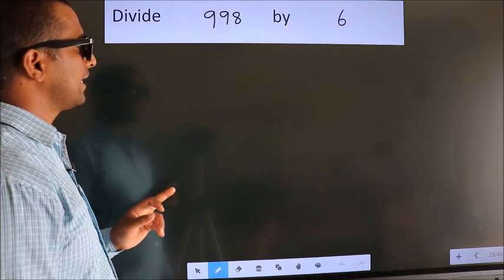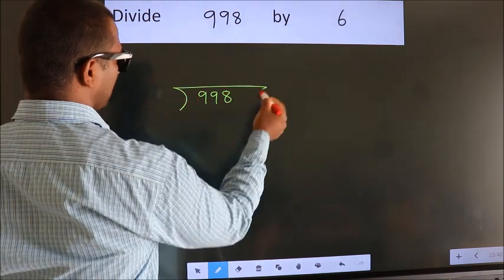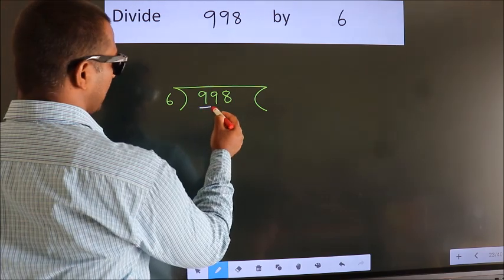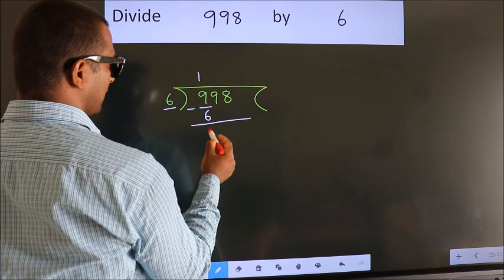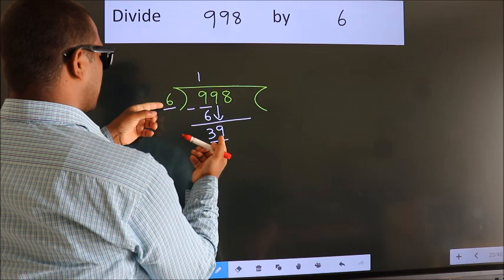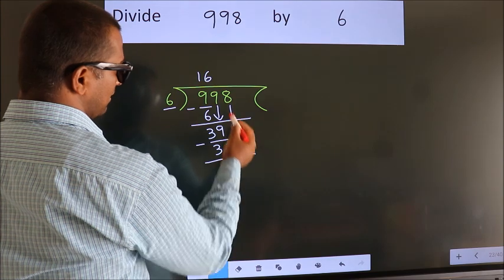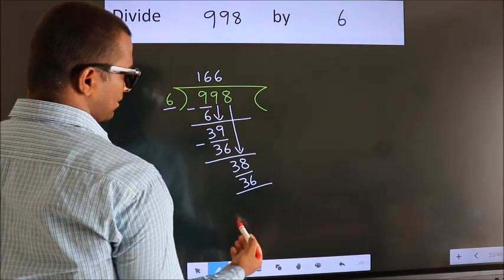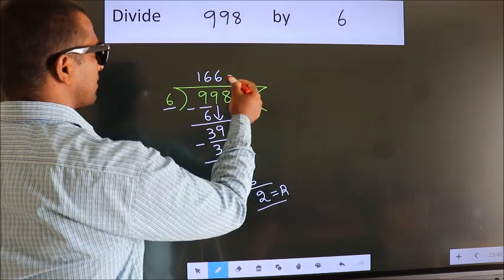Divide 998 by 6